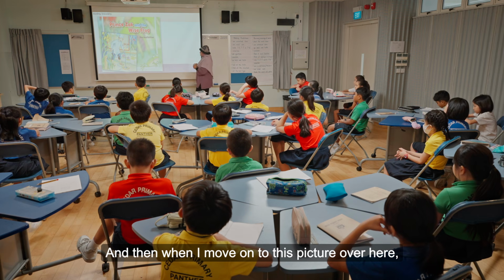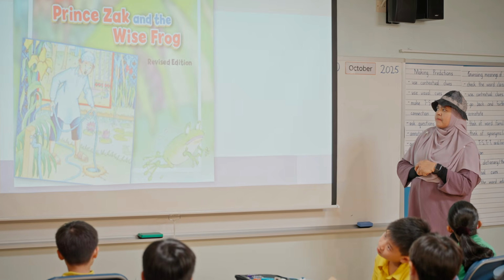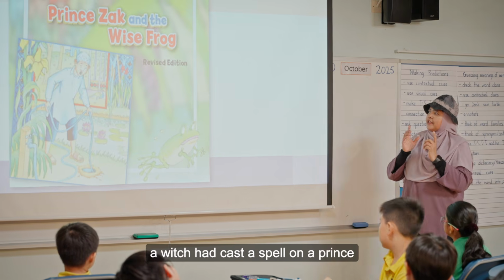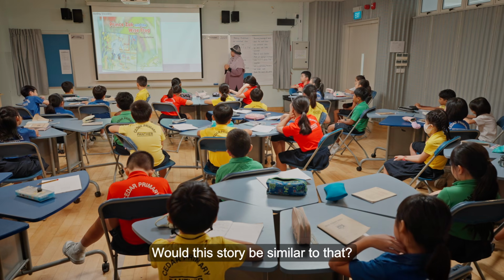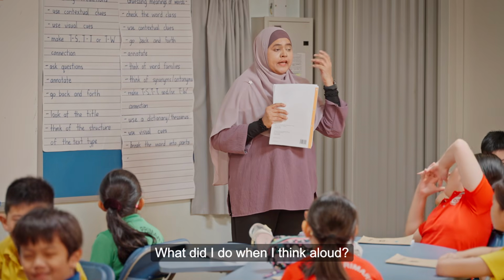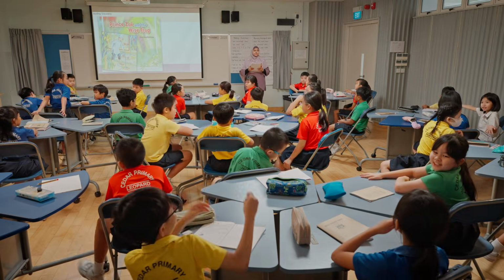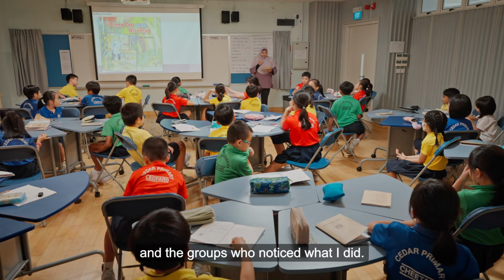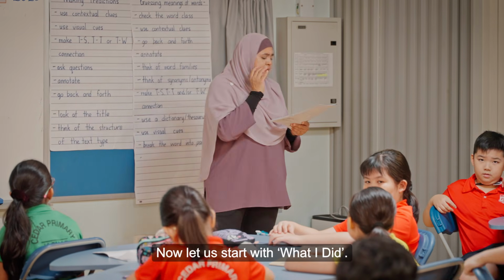Enacting Metacognition as a Pedagogical Emphasis in Our EL Classrooms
How can we be more intentional in building students’ metacognitive ability in our English Language classrooms? How can we support our students in transferring their learning across lessons and subjects?

Watch the video to find out about the pedagogical considerations and practices that can enable students to be metacognitive learners in our English Language classrooms and beyond.